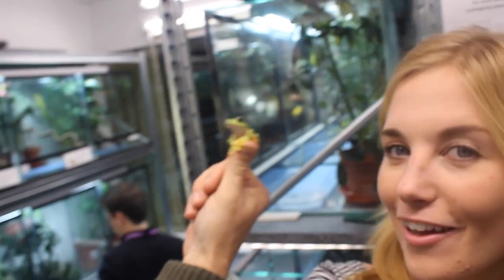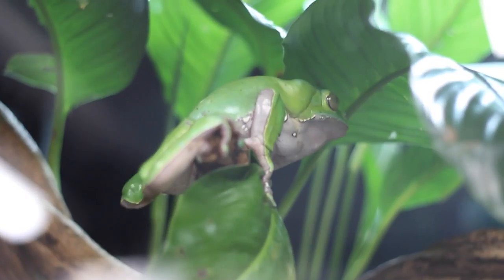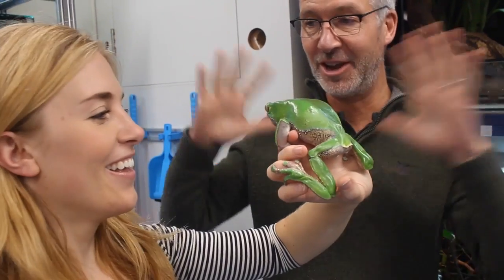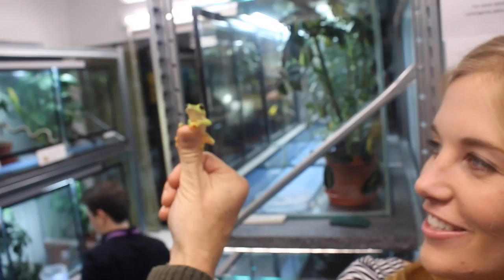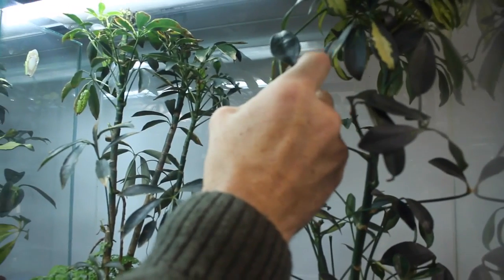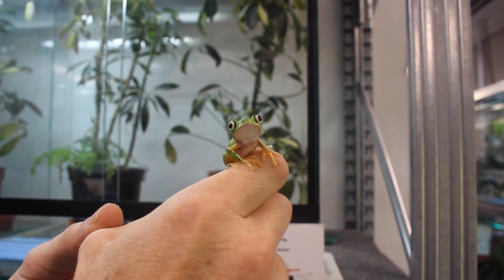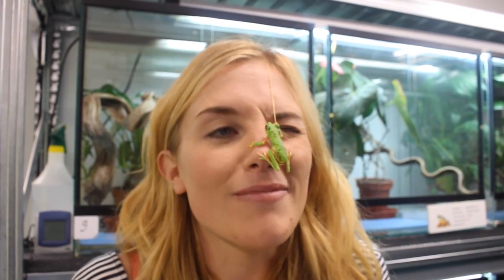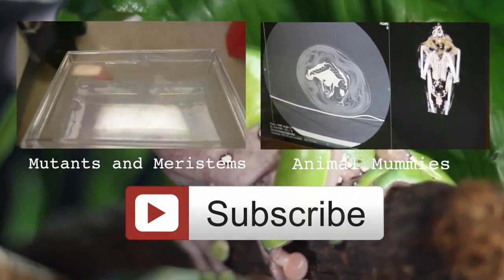FROG ON MY FACE?! Maddie Meets the Endangered Frogs | Maddie Moate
Whilst at the Manchester Science Festival I got the amazing opportunity to go behind the scenes at The Manchester Museum Vivarium and meet some of the most critically endangered frogs. The Vivarium and its staff play a pioneering role in protecting critically endangered species. The Museum help to carry out essential work in Europe and Costa Rica and have established a captive breeding programme in an effort to save one very rare amphibian - the Lemur Leaf Frog!

Manchester Science Festival!